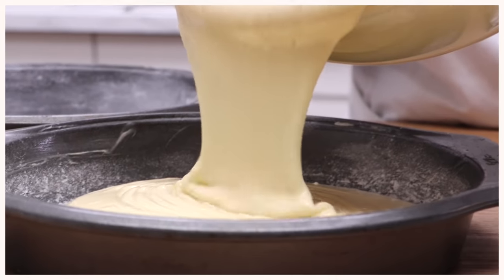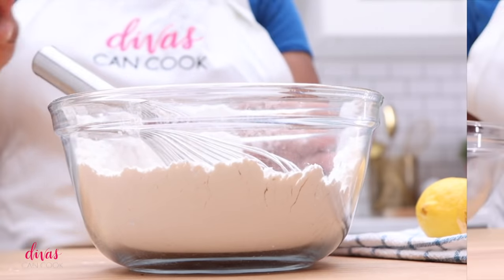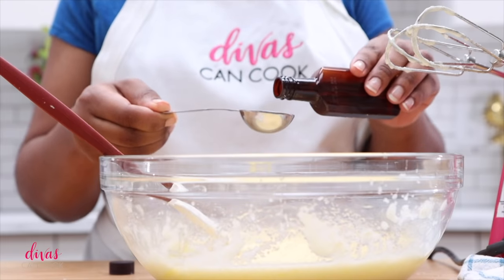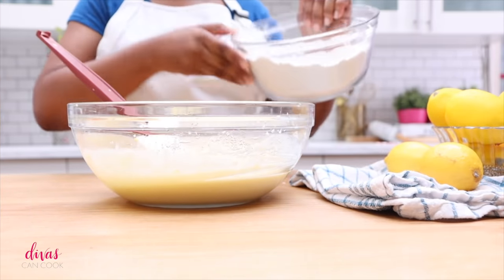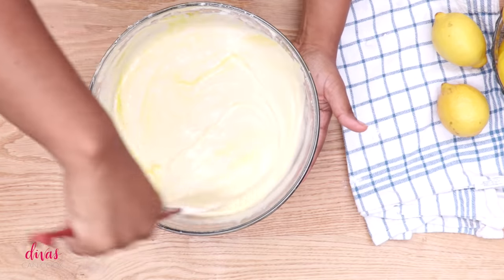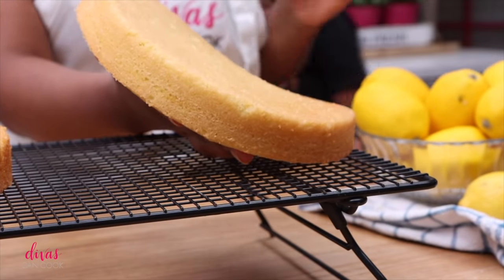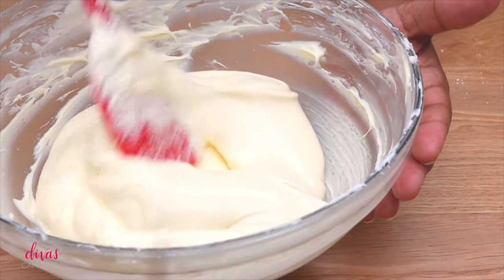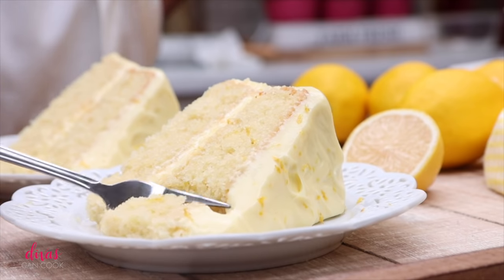Lemon VELVET Cake w/ Lemon Cream Cheese Frosting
Who says lemon desserts are just for Springtime! This bright and fresh lemon velvet cake rocked my world this week and I couldn’t wait to share it with you guys. It’s got just the right amount of lemon-vanilla flavor and that classic buttermilk tang that makes velvet cakes so amazing!

To finish this lemon velvet cake off, of course we’re frosting it with a simple lemon cream cheese frosting! If you’re a lemon lover then this cake is dedicated to you!!